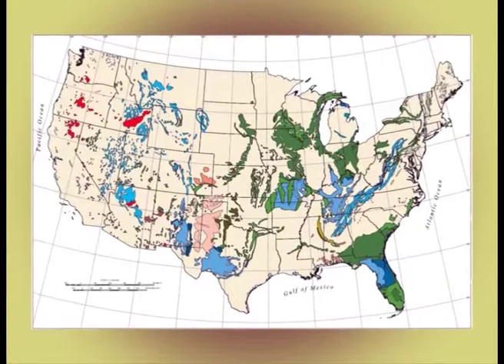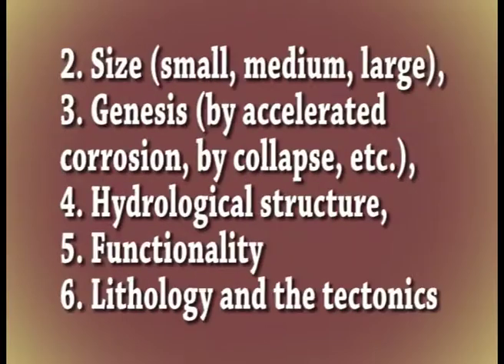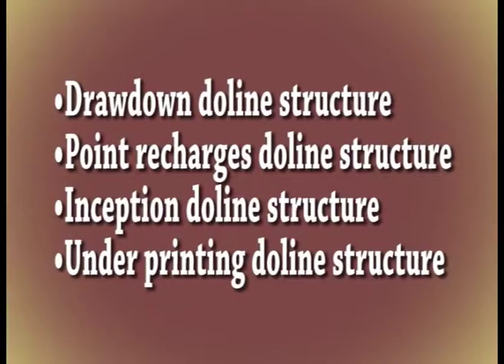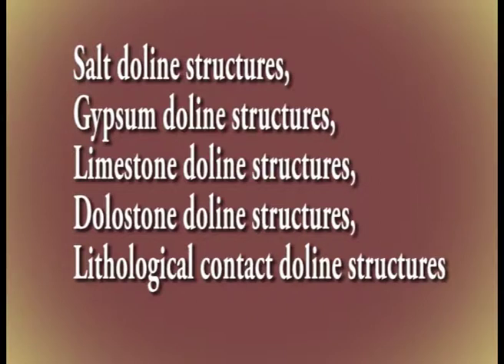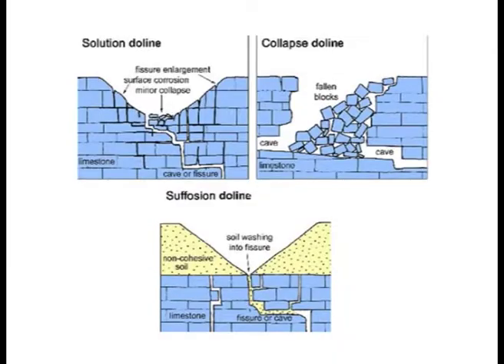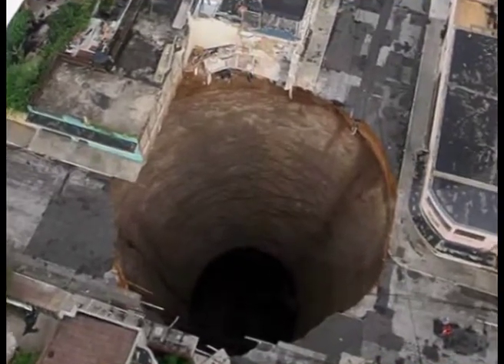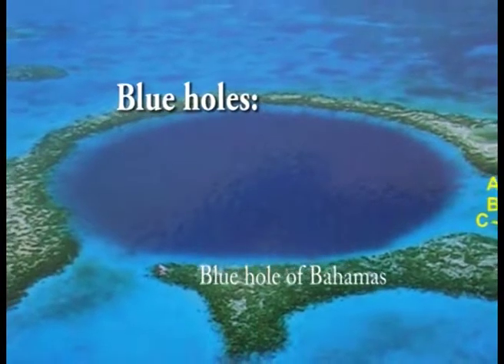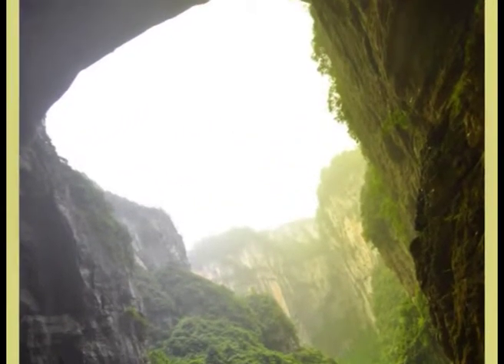SINKHOLE / DOLINE STRUCTURE